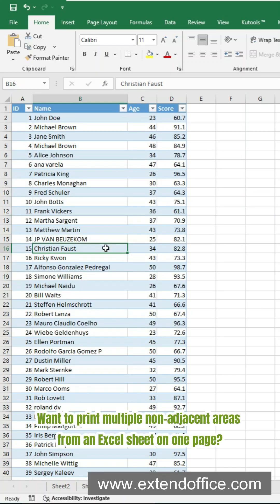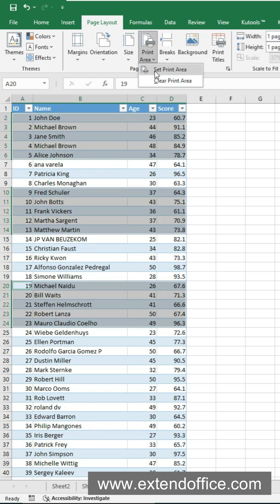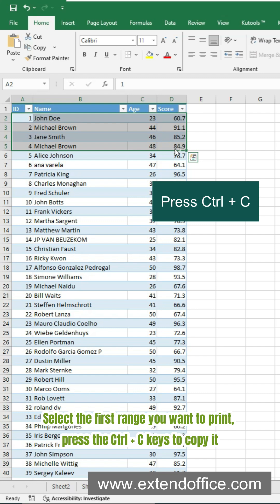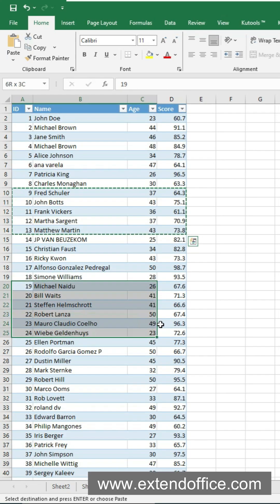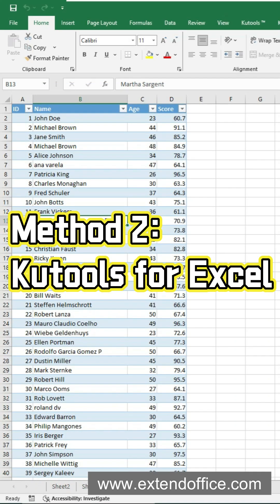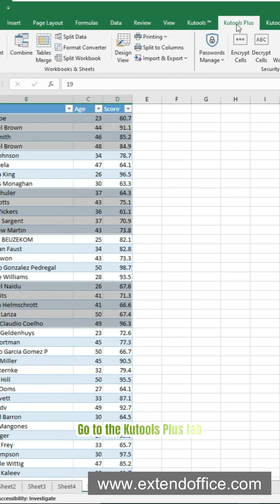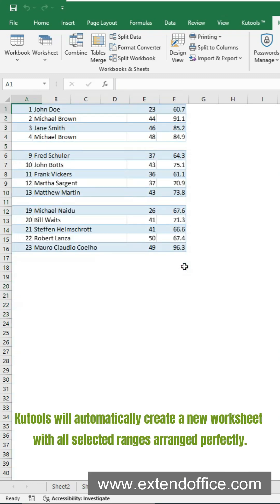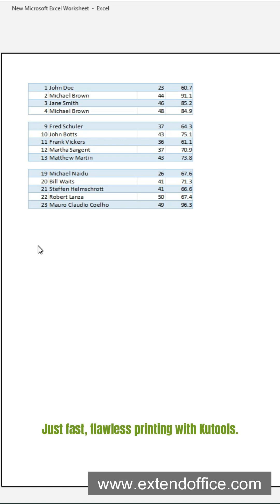excel print multiple selections on one page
Want to print multiple non-adjacent ranges on the same page in Excel? 🖨️ This video shows you the standard method by copying the as linked picture — but there's a smarter way! With Kutools for Excel, you can easily combine and print multiple selections on one page without manual work. Perfect for customized reports and clean printouts!